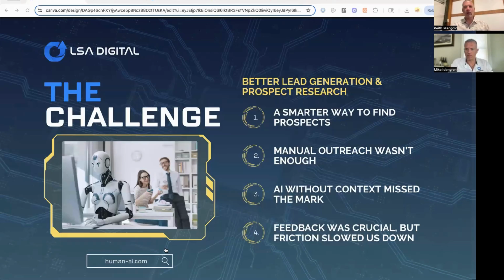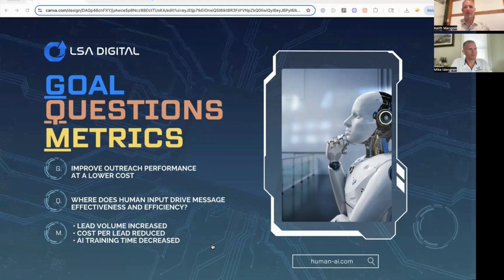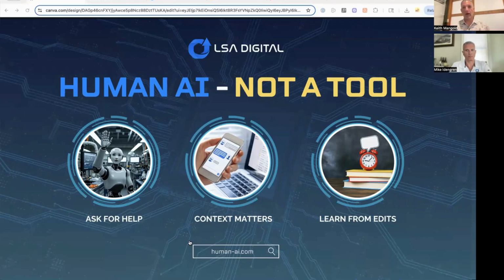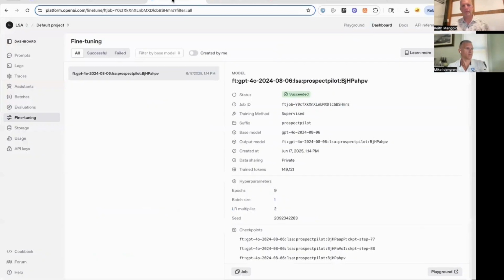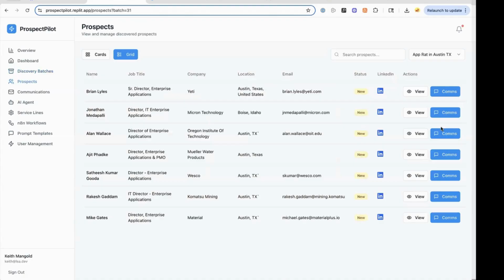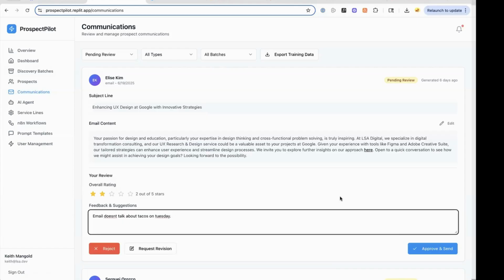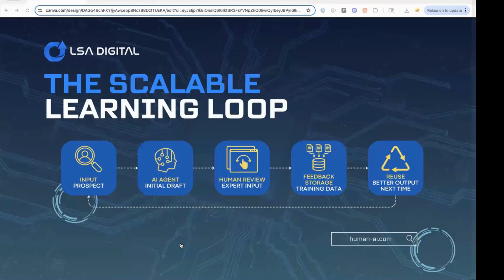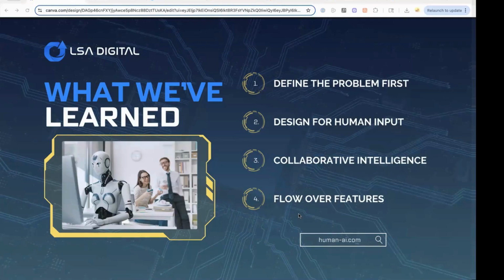Webinar How We Designed & Built a Human AI Solution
In this webinar, we walk through how LSA Digital designed and built a real-world, Human-in-the-Loop AI system to improve B2B marketing outreach — not as a prototype, but as a scalable, feedback-driven solution.

You’ll learn how we combined AI automation with structured human review, used tools like ChatGPT, Google Search API, Apify, and Tavily, and aligned it all with the Goals-Questions-Metrics (GQM) framework to deliver measurable business results.

- Live system demo
- Use of AI agents for prospect research & messaging
- Enterprise-grade feedback loop & retraining
- Real client challenges & design decisions
- Insights from both an AI Designer and an Enterprise Architect

Whether you’re exploring agentic AI, enterprise AI adoption, AI for marketing, or digital transformation, this session shares practical insights on what it takes to move from automation experiments to operational success.